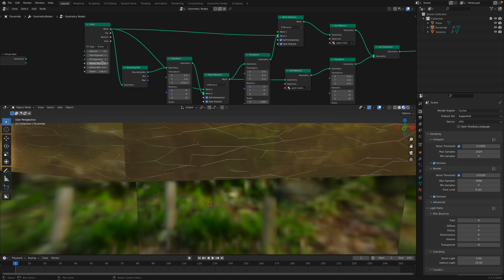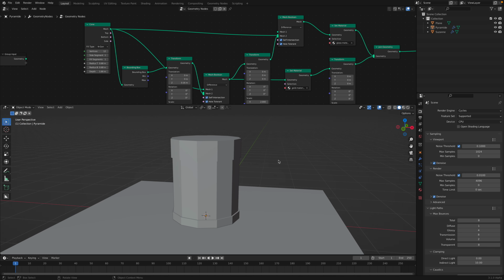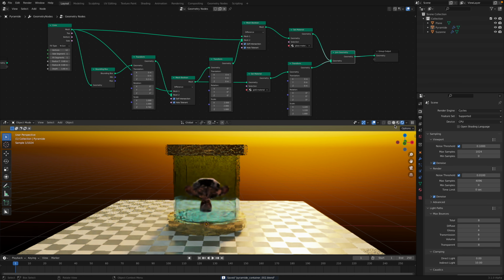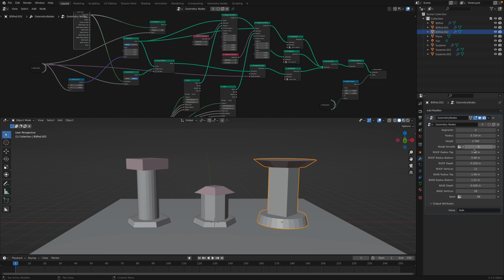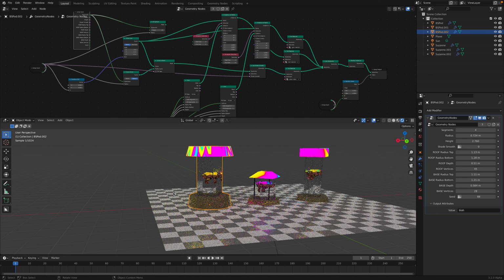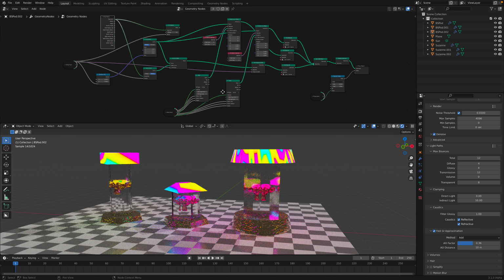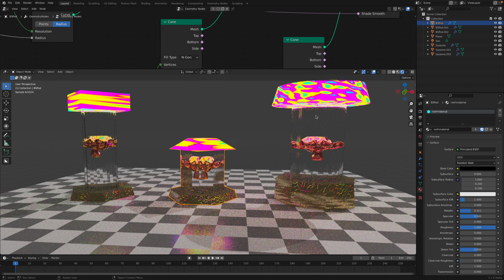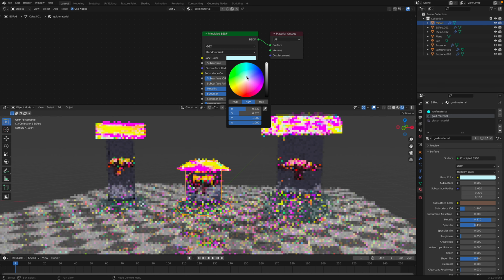LIVENODING Basic Tube or Pod for 3D Holographic Display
In this episode, I am sharing 2 different node tree setups made using Geometry Nodes and Blender 3.1 to create a cylindrical Tube or Pod.

FIRST METHOD:
Create a tube and make boolean cut using its bounding box.

SECOND METHOD:
Work with base model cylinder, and add TOP and BOTTOM parts.